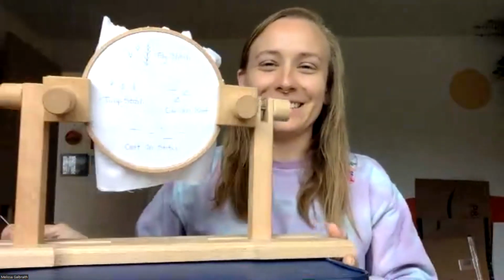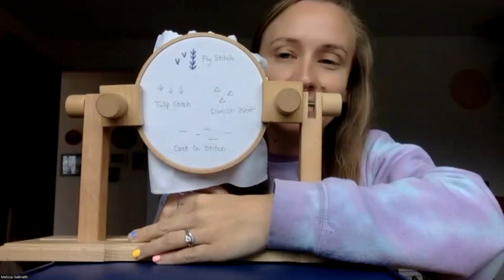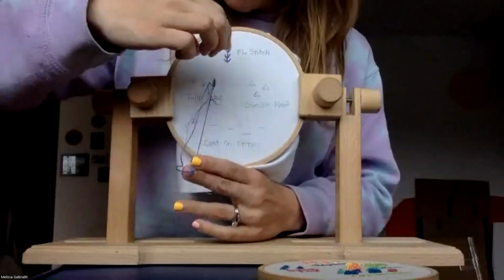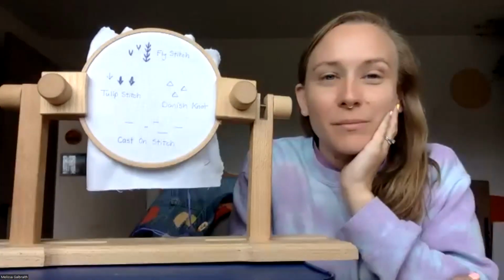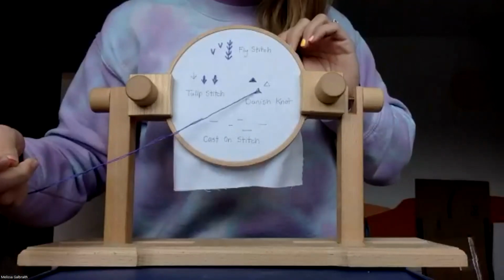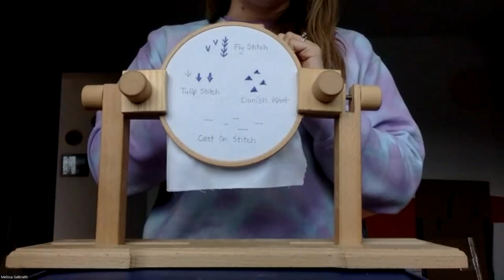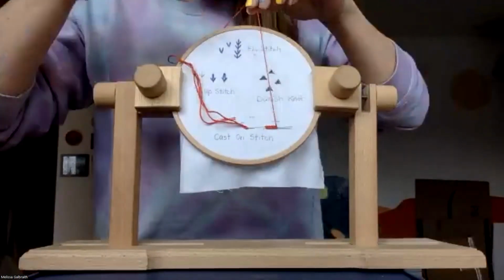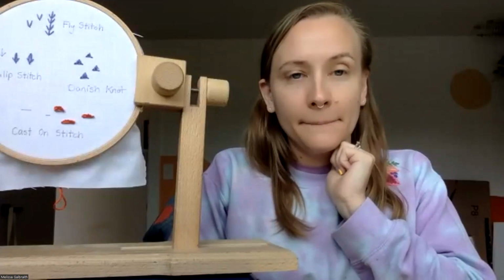Intro to Textural Embroidery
Join fiber artist Melissa Galbraith of MCreativeJ to learn 4 hand embroidery stitches that add raised elements to your stitching. Melissa will introduce you to just some of the many three-dimensional embroidery stitches included in her forthcoming book, How to Embroider Texture and Pattern. Join us for a free hour-long demonstration to learn how to create the fly stitch, tulip stitch, Danish knot, and cast on stitch.

Materials:
- Embroidery hoop
- Cotton fabric 2 inches larger than hoop size. Ex- if the hoop is a 5inch, cut the fabric to be 7x7inches in size
- Embroidery thread
- Embroidery needle
- Sharp scissors

Featuring 20 step-by-step embroidery projects of beautiful landscapes, desert canyons, unique flora, and more, How to Embroider Texture and Pattern is filled with vibrant embroidery patterns inspired by wanderlust that will challenge and grow your skills as you bring these beautiful outdoor scenes to life.

PPS: Get free craft projects delivered straight to your inbox when you sign up for one of our free newsletters